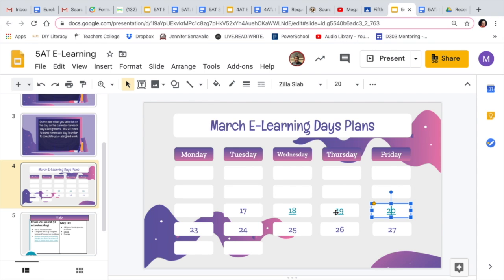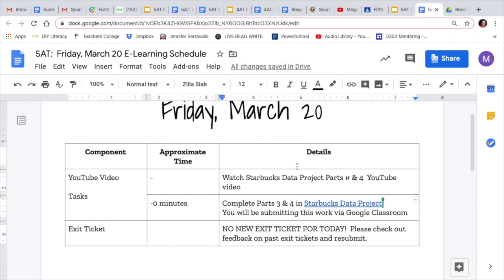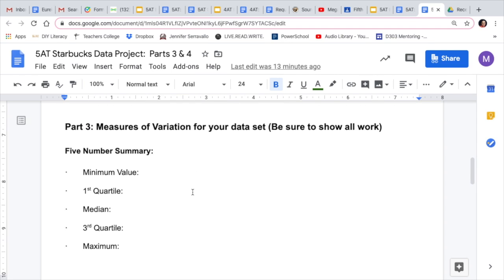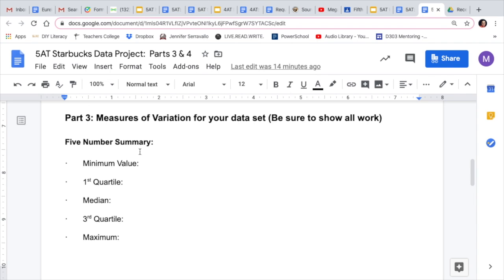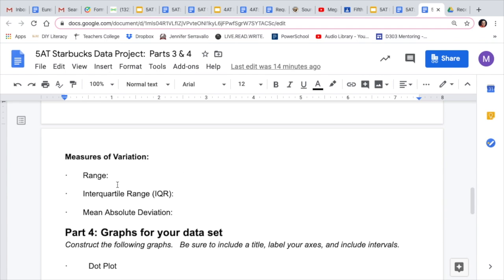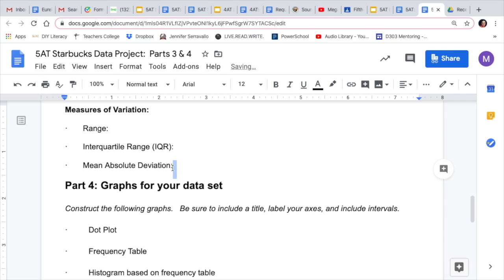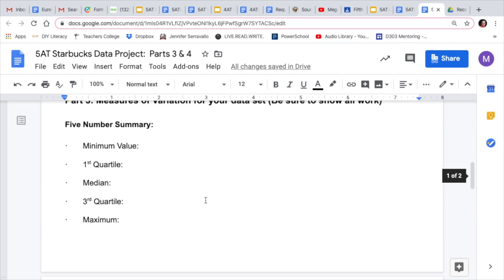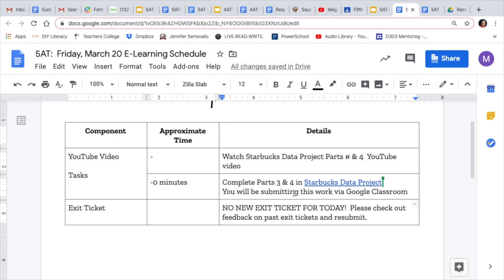5AT E-Learning Day 4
This video takes you through parts 3 & 4 of our Starbucks data project